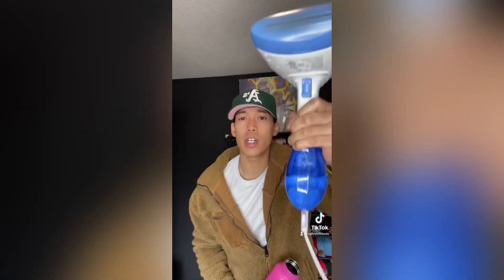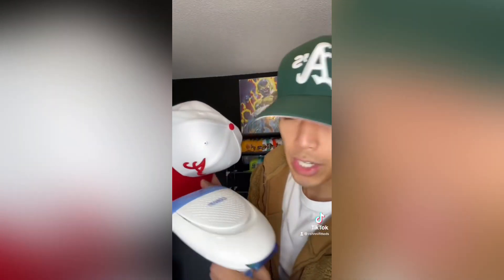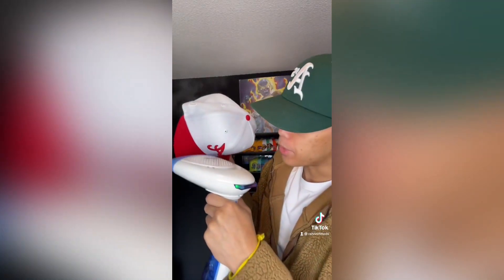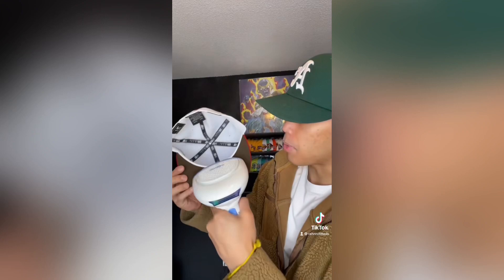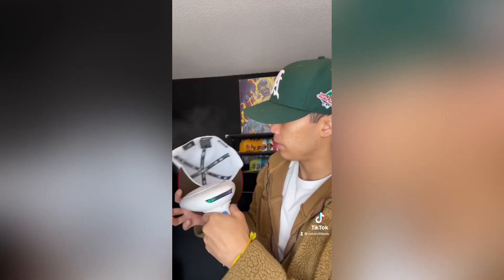CURVE YOUR FITTED HAT | QUICK TUTORIAL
What’s up everyone! Showing you how I like to curve the brims on my fitted hats!